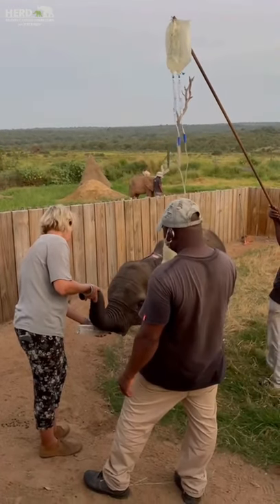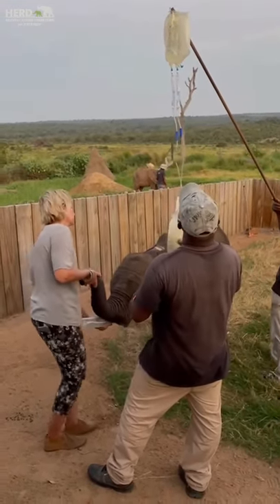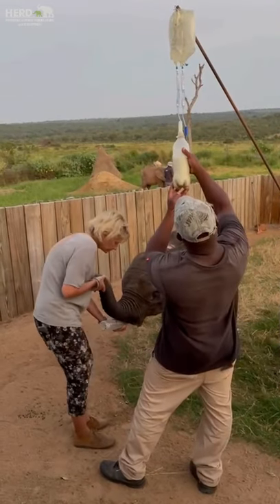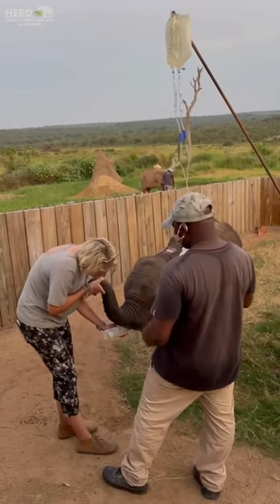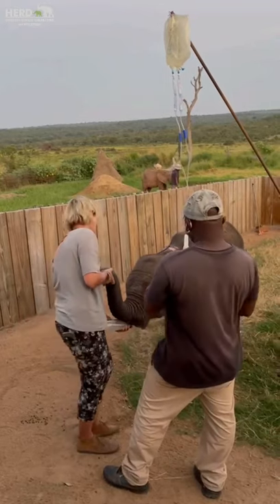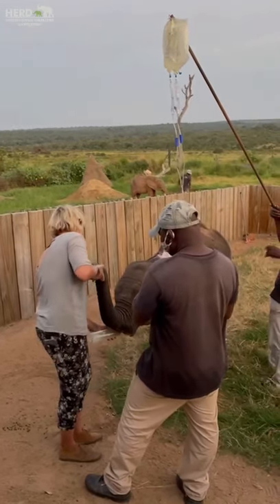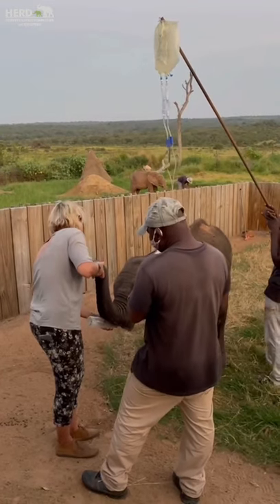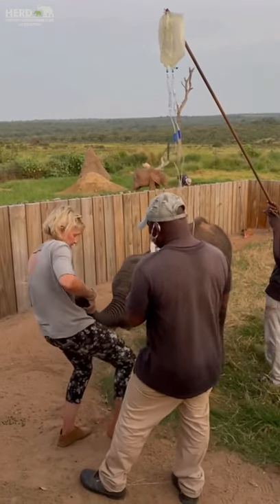Orphan baby elephant, Fenya the Suvivor gets a drip to help boost her glucose 🐘🌿💦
AN UPDATE ON FENYA 🐘🌿💚

The little calf is still struggling with her glucose levels. We called in our vet, Dr Peter Rogers to administer a drip yesterday afternoon.

Fenya is certainly in a very fragile stage of her rehabilitation as her weak and starved body struggle to hang on. Dr Rogers and the team gave Fenya a drip to increase her glucose as her blood glucose keeps going down, despite all the sustenance and nutrition she’s getting in. ☀️🐘

The drip included dextrose and saline, Doc explains in this short video he captured for us while all hands were on deck. 🙌🏾🐘🙌🏾

Fenya’s strength and weight need to increase and stabilise for her to get better, but at least her glucose levels are up again.

Thank you Doc for stepping in to help Little Fenya the Survivor overcome another hurdle! 🙏🏽💖

Her milk formula has several essential vitamins and nutrients to help her body digest and take in all the vital sustenance and is full of fat, protein and glucose, to supplement her diet of fruit, vegetables and a variety of vegetation including grass, branches, bana grass, bark and leaves.

Her body is simply so degraded by the weeks of starvation. No doubt the snare around her neck for an estimate of up to two months made eating and drinking difficult for her. We are monitoring her glucose and working with her blood results to give her the nutrients that are lacking, but her body needs to heal and do the rest within time.

We are hopeful that she continues to hang in there and drink and forage with her new friends, our carers, Khanyisa and Lammie close-by.

We will update you as soon as new information comes in from the team on the ground. 💚🐘🌿 Thank you for your incredible love and support — it is your donations that help us to give Fenya the best medical care and attention she needs.